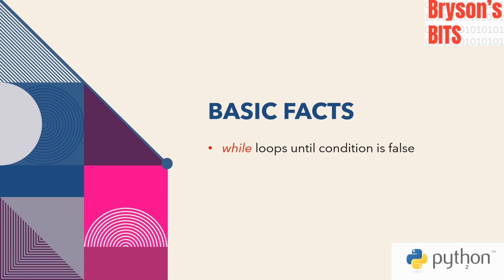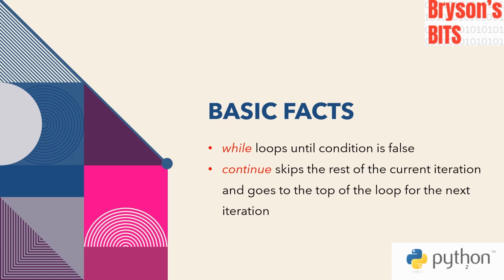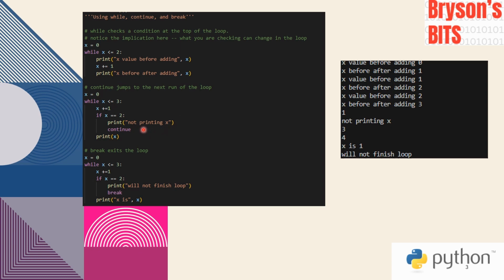Using while, continue, and break in python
Short examples and discussion of using continue and break in a while loop in a python script.